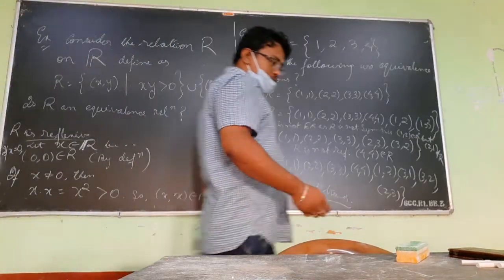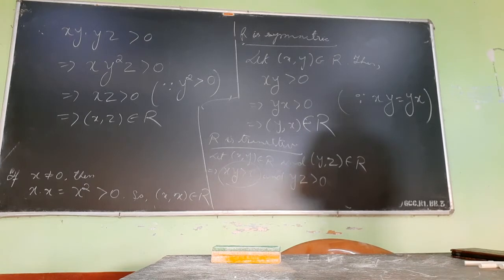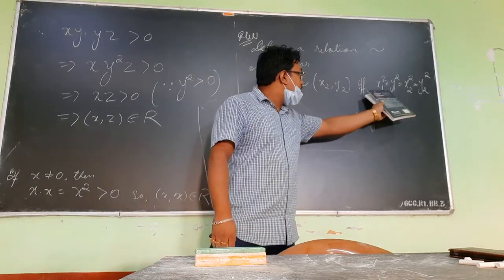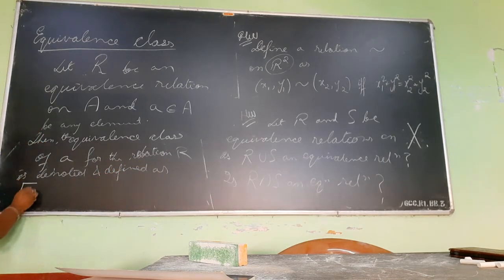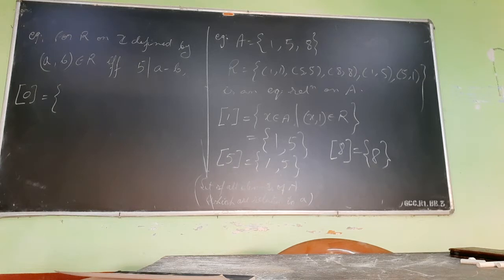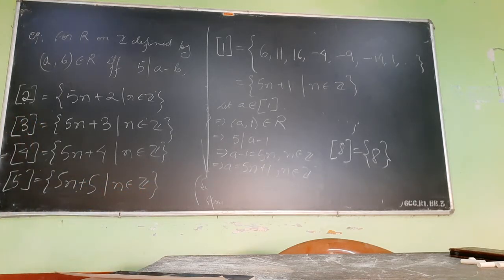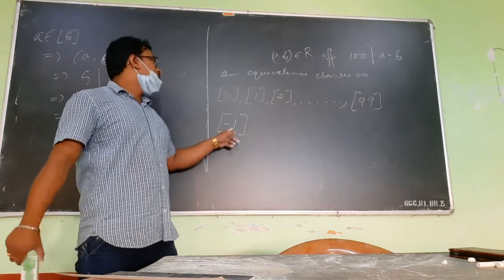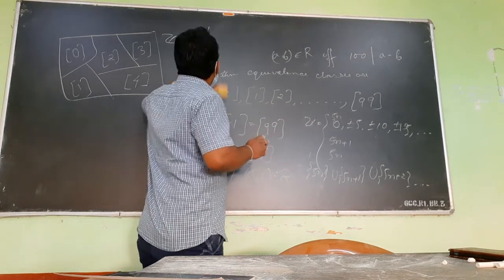Equivalence Relations | C102 | Lecture 4 | 1st Sem Mathematics Honours